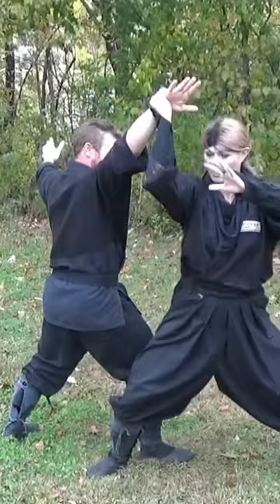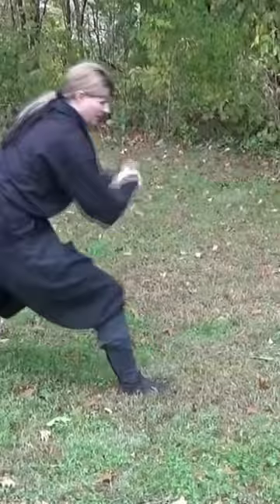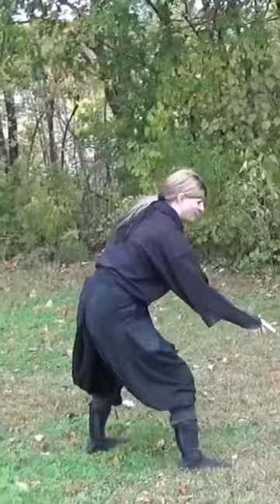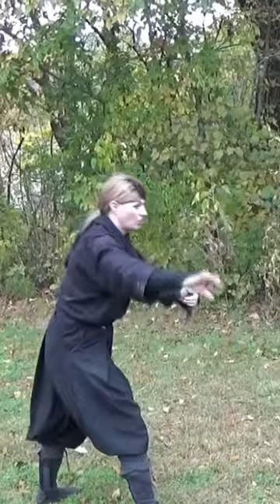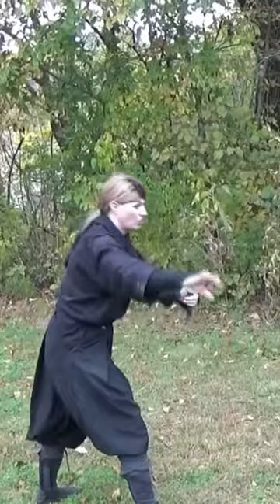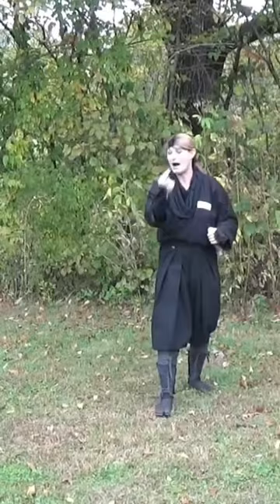NINJA SELF DEFENSE TRAINING 🥷🏻 Togakure Ryu Ninpo Taijutsu: Ninjutsu Escape Techniques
One of the key points to self defense training is learning various techniques to escape danger. The ninja had to learn how to fight and to be able to protect themselves (self defense) while on a mission. One of the traditional schools of martial arts the ninja would train in is called “Togakure Ryu Ninpo Taijutsu”, which translates out as “Hidden Door School of Ninja Body Methods”.
In Togakure Ryu, there is a secret method of training called the “Santo Tonko no Kata”, which means: “Escaping Rat Methods”. The Santo Tonko no Kata teaches the ninja escaping techniques when they find themselves in a self defense situation.  On of the techniques in the Santo Tonko no Kata is called: “Kata Ude Tonso no Kata”.
In this traditional taijutsu kata, once the opponent grabs your right wrist with his right hand, he then will pull three times. The three pulls represent the struggle of a fight. On the third pull, the ninja advances under the right arm of the opponent and applies a sankyo type of a throw, using the shuko (ninja claw). After the throw, the ninja then distributes the metsubushi (ninja blinding powders) onto the opponent. This is one of the many ninjutsu escape techniques when learning ninja self defense.
Follow Soke Anshu on Facebook!
Follow Soke Anshu on Twitter!
Follow Soke Anshu on Instagram!